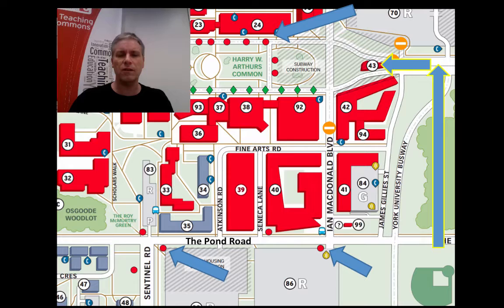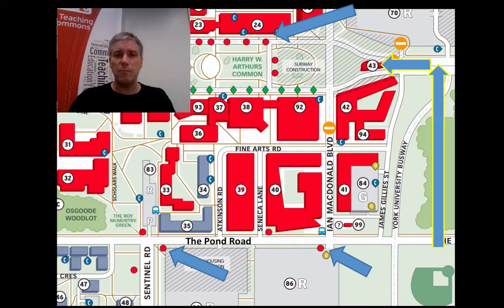Tips for New Faculty Before Classes Start